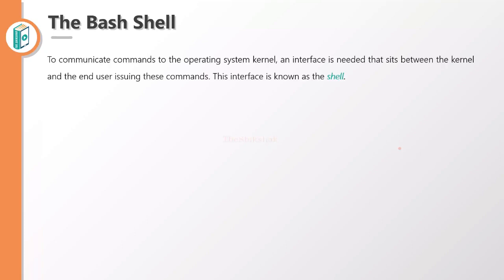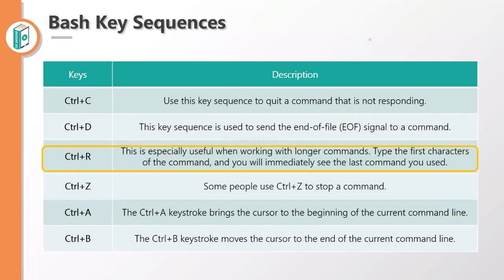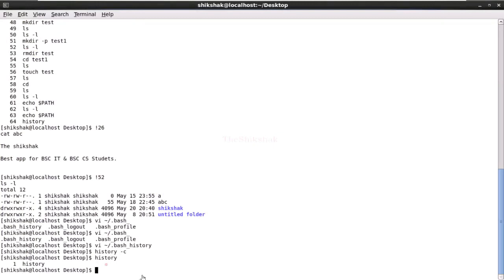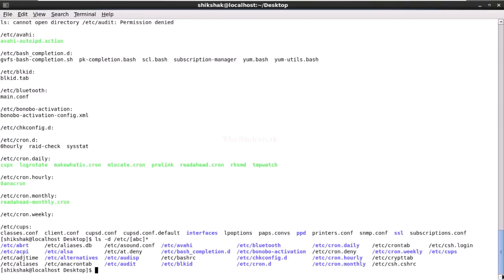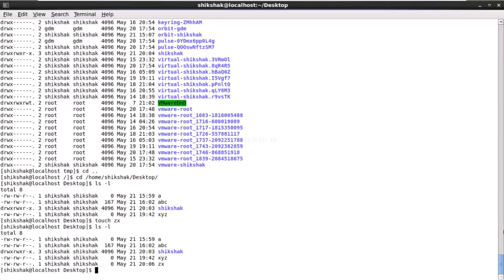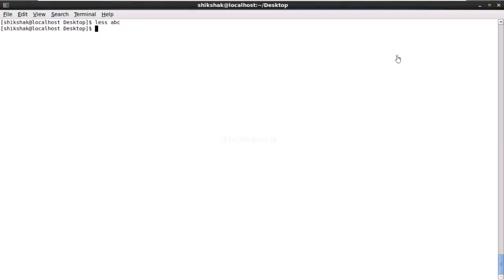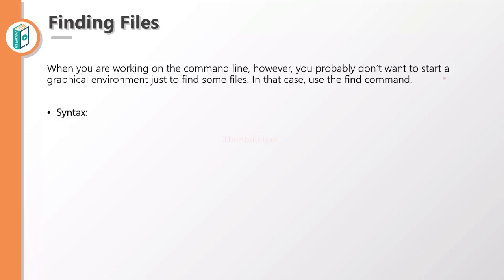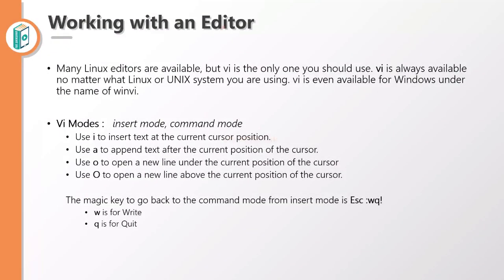Command Line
Working With The Bash Shell, Getting The Best Of Bash, Useful Bash Key Sequences, Working With Bash History, Performing Basic File System Management Tasks, Working With Directories, Piping And Redirection, Finding Files, Working With An Editor
BSc IT - SEM 5 - Linux System Administration

💻Get Indepth Contents for BSc IT/CS only on TheShikshak.

Subjects Available from Syllabus
-Enterprise Java
-Software project management
-Next Generation Technologies
-Internet of Things
-Artificial inteligence

Let's make your code not just functional, but a joy to read and work with!